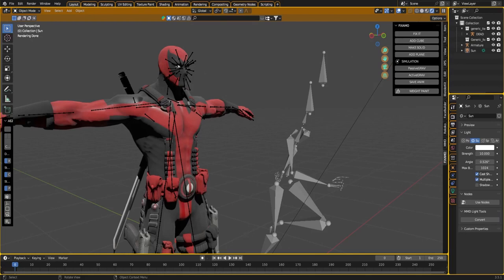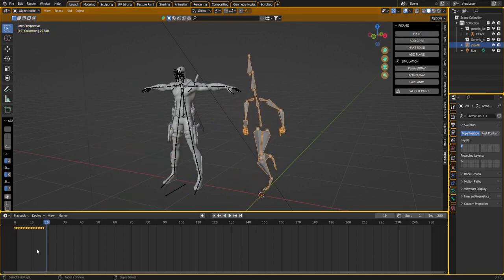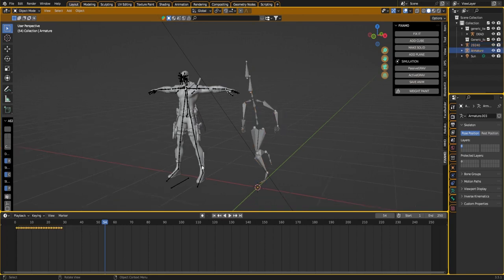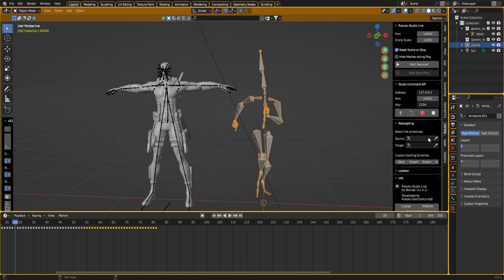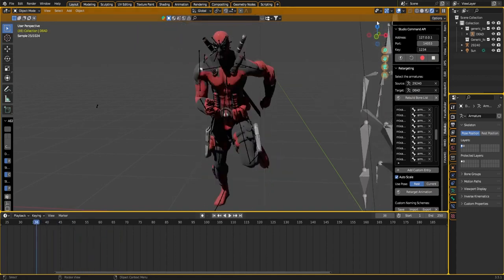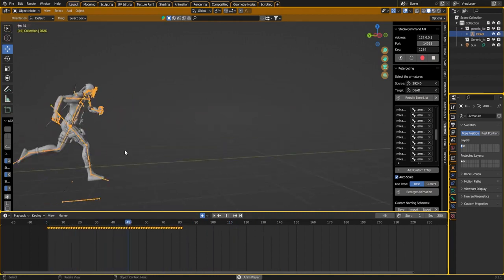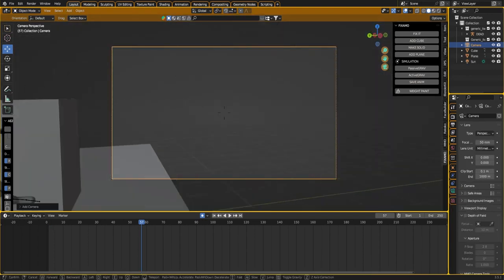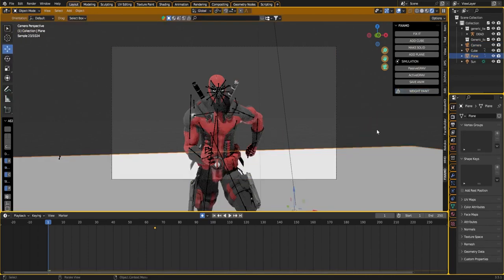FIXAMO 2! Blender Addon : Combine/Loop/Create Mixamo animations EASY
NEW Fixamo 2!   With more options!
Combine /Loop /Create MIXAMO animations in seconds
New PHYSICS Options , And export options and more!